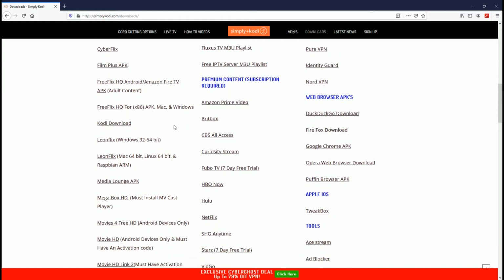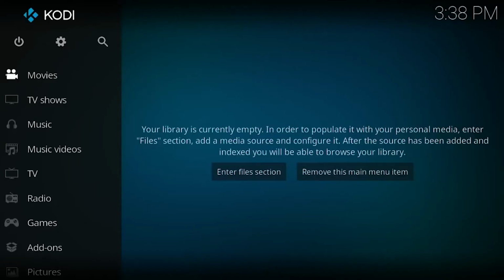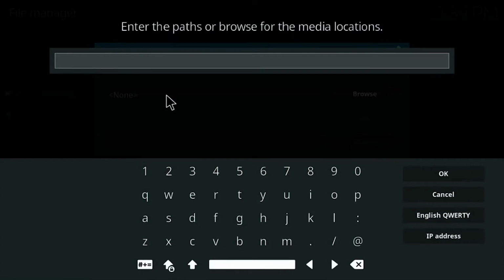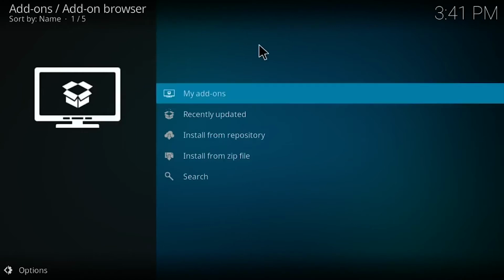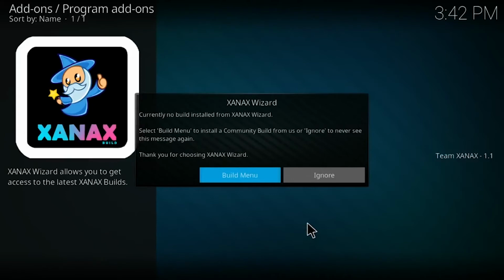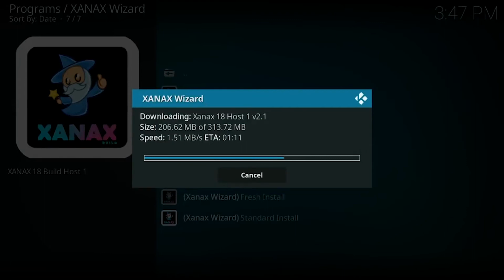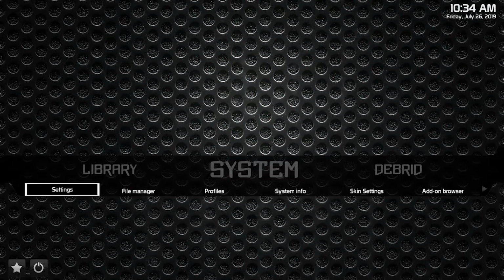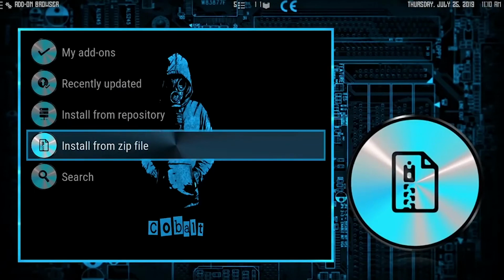The Best Kodi Build For Computers - Install Xanax Build (Latest Version)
🔥GET THE WORLDS BEST VPN $2.75 Per Month🔥
      DISCOUNT WITH MY EXCLUSIVE LINK ONLY

🔐A VPN protects your privacy online and secures your Internet connection. Without a VPN your internet provider can and will see ALL of your internet activity and traffic. You can set up a VPN on most of the devices you currently use including Amazon, Android, Apple, iOS, OSX, Windows, Smart phones and even directly to your wireless router. A VPN will allow you to get access to ALL of your favorite content from around the world safely and securely.
      ***DON'T RISK IT & PROTECT YOURSELF NOW***

🎁🎁BEST AMAZON 🔥 DEVICES🎁🎁

✔NEWEST *4K 🔥 AMAZON FIRE TV STICK*:

✔NEWEST *🔥 AMAZON PRODUCTS*:

✔NEWEST *ECHO & ALEXA DEVICES 🔥*:

Brief video which explains how to easily install and setup Kodi on Windows computers.

for more information and for more how to videos.
Xanax Source Address: http : //xanaxrepo. com

On this channel I will show you tips tricks and secrets for different devices. I will also do some tech news, commentary, and some tech reviews from time to time.